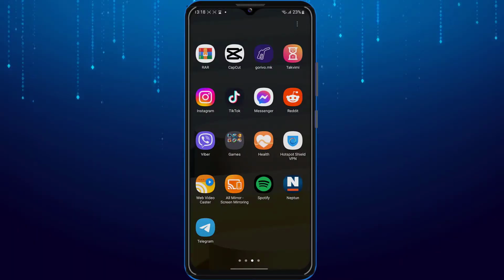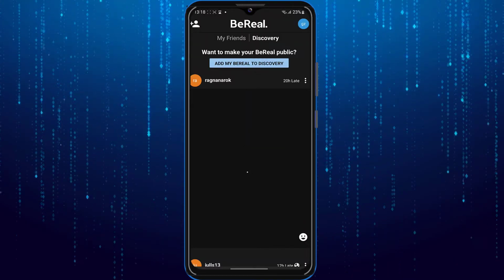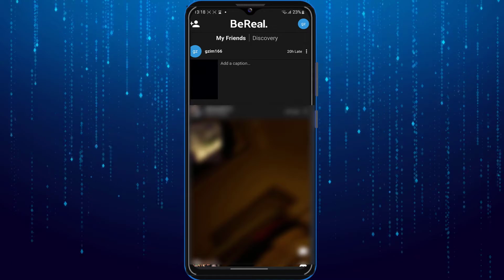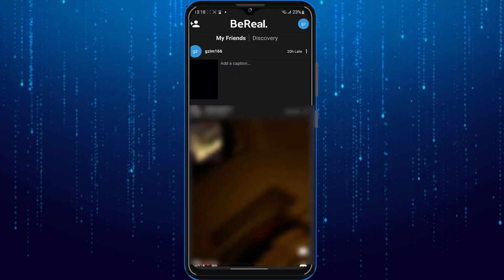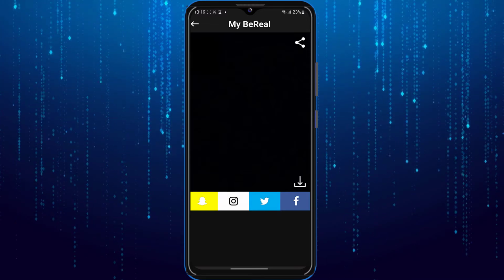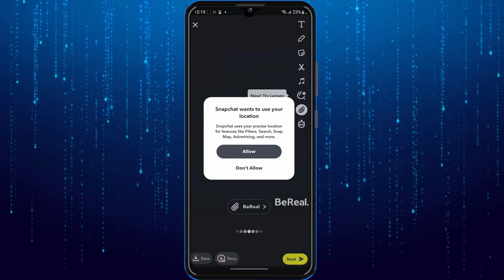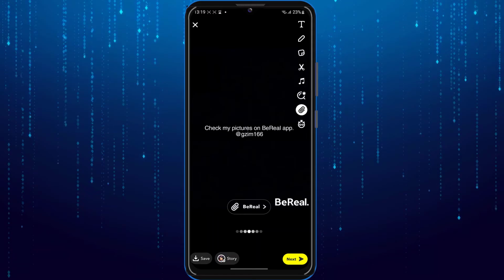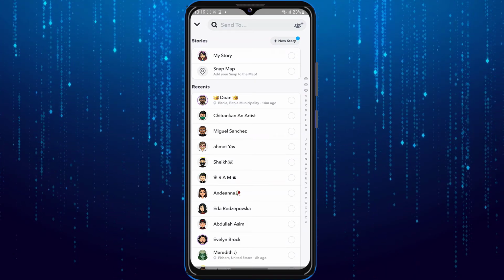How To Share BeReal On Snapchat | Share BeReal Post On Snapchat | Send BeReal Photo on Snapchat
How To Share BeReal On Snapchat

In this tutorial i i'm going to be showing you how you can share a be real post on snapchat.